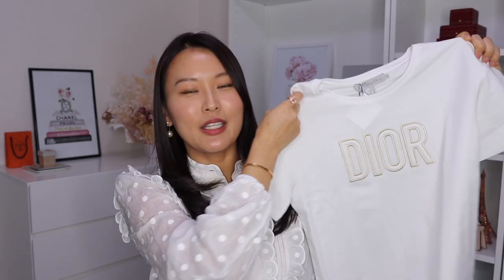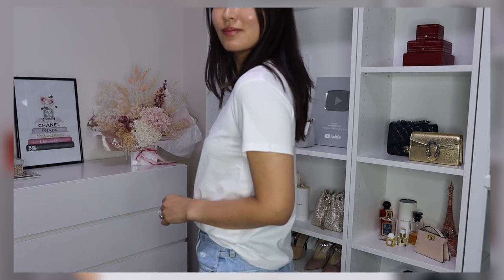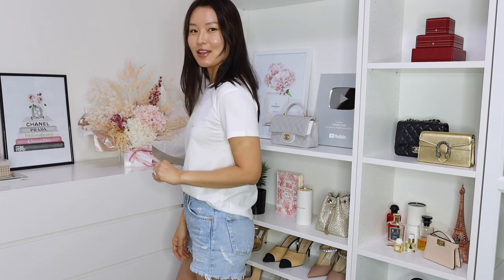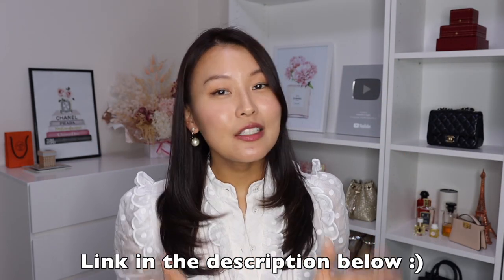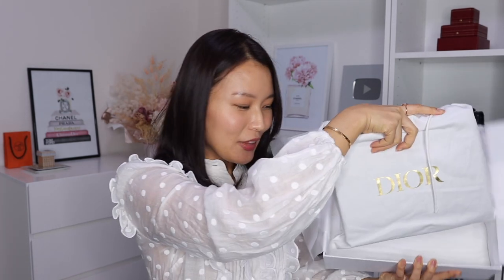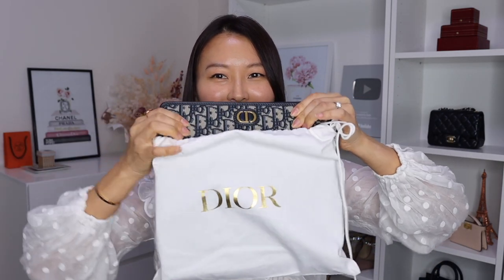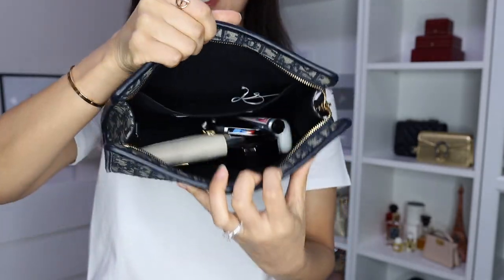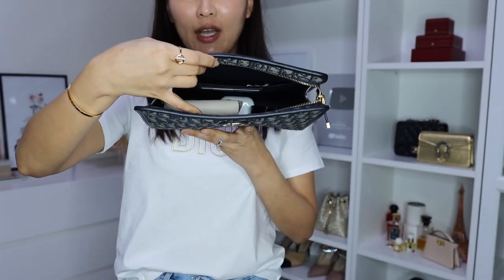BEST VALUE DIOR double unboxing *You NEED to see these🤩*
🌟Dior items shown in video🌟

I am so excited to share these amazing value for money Dior items with you!
Let me know what you think of them in the comments below.
Xx Isabelle

♥︎ BAGS I WOULD REPURCHASE AT CURRENT PRICES *Would I buy Chanel Classic Flap at Today's price?*